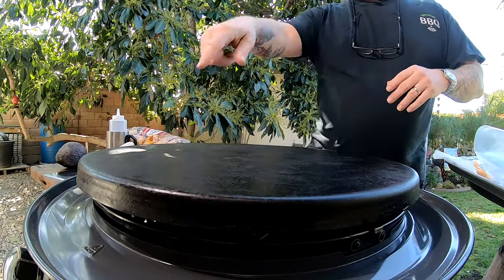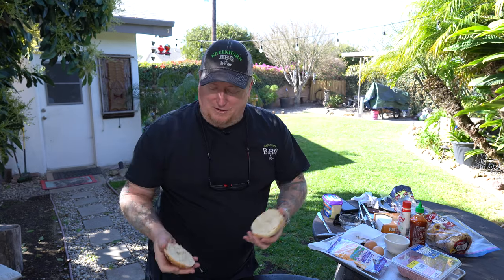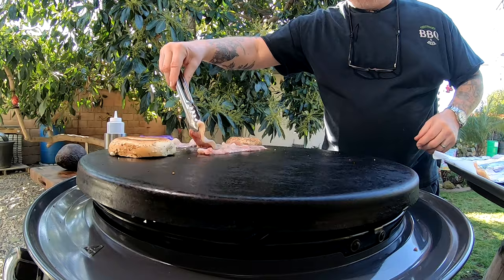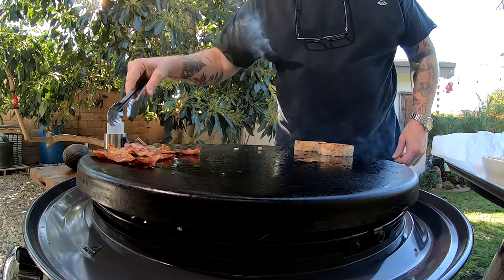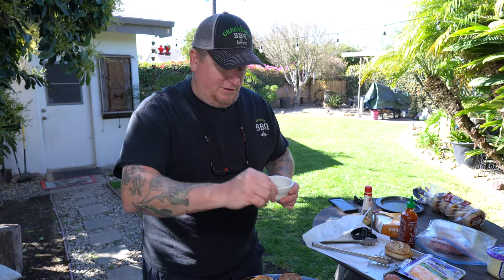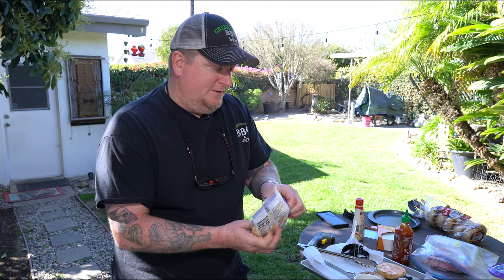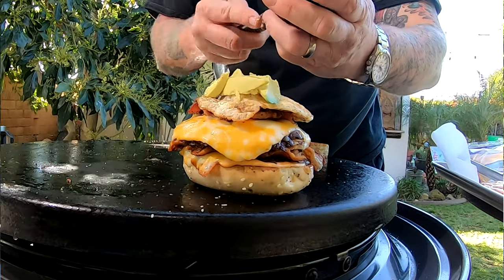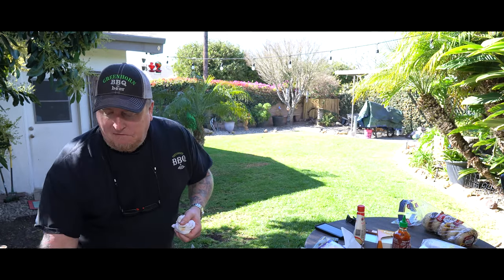Breakfast smash burger with cheese on a bagel Cuisinart 360 griddle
Who doesn't love a smash burger and a breakfast sandwich? We were hungry for both so we combined the two to create a breakfast smashburger! We had it all, the 80/20 beef, "junk" or everything bagel, eggs, thick cut bacon, and custom zesty sauce, Monterey jack cheese and a special ingredient that you'll just have to watch 'till the end to see what sets this apart. To do this breakfast sandwich hack right I pulled out our Cuisinart 360 griddle cooking station, a gas griddle that is round and can be very handy. At 28" inches, its just the right size for making a small meal for breakfast at home.  Its definitely not a Blackstone and I'm not comparing the two here. Heck, I don't even have a Blackstone (yet, hint hint).  But this 360 cooking center is awesome, let me tell you.